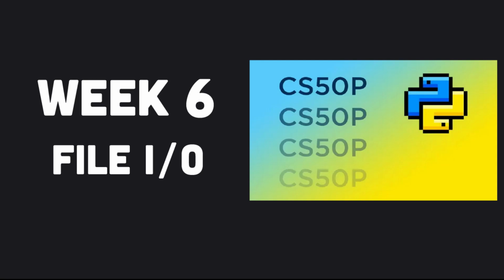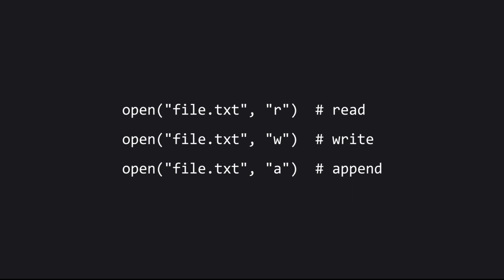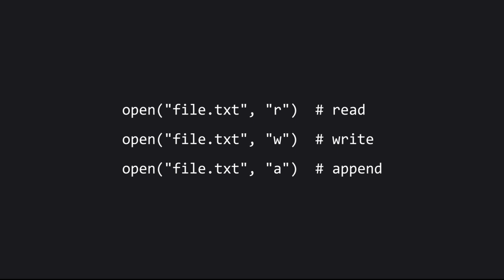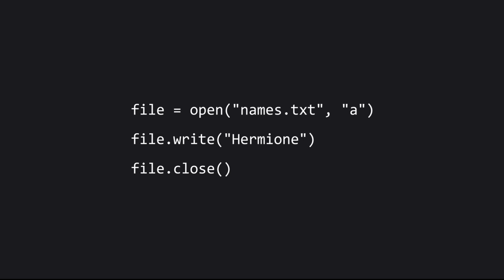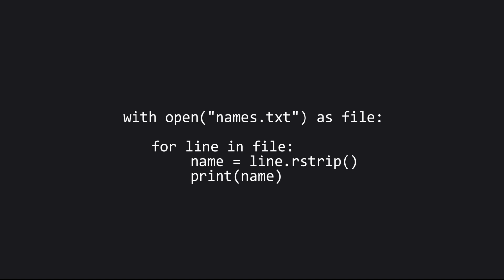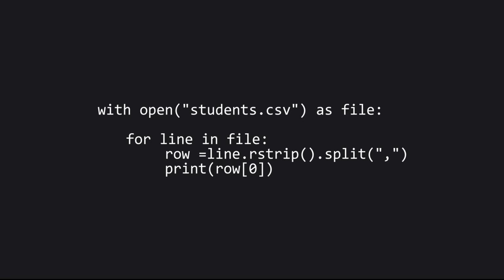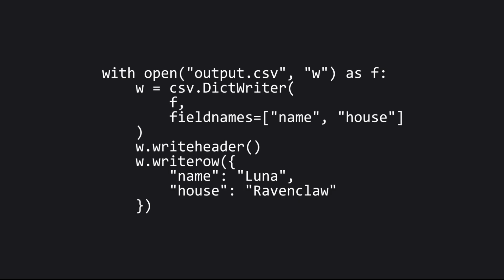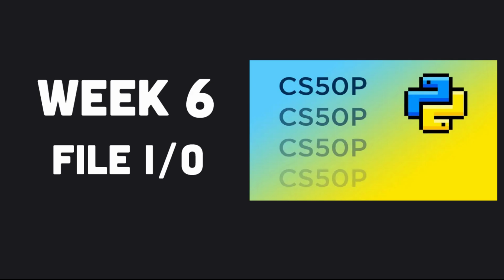CS50P Week 6 - FILE I/O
Welcome back to CS50P Week 6.
In this video, we focus on file input and output in Python, along with working with data stored in files.

📌 What you'll learn in this video:

How to open and read files using Python.
Using the open function to access files on your system.
Understanding file modes like read, write, and append.
Using with to automatically manage file closing.
Reading file content using methods like read and readline.
Looping through files line by line.
Writing data to files using write.
Appending new data without deleting existing content.
Working with CSV files and structured data.
Using the csv library to read and process CSV files.
Understanding how data is stored and organized in rows and columns.
Handling common file-related errors like FileNotFoundError.

By the end of this week, you will understand how to read, write, and manage files in Python, as well as how to work with structured data like CSV files.